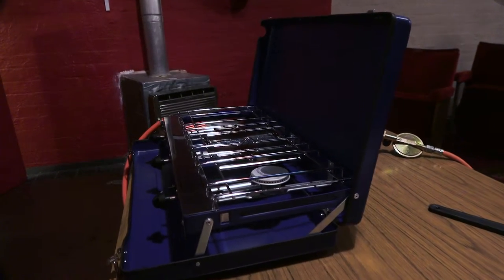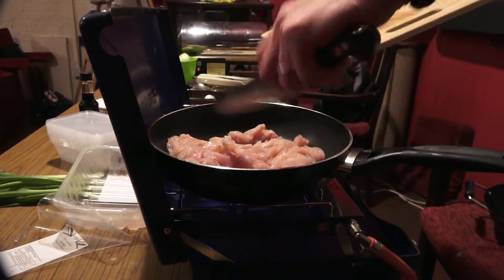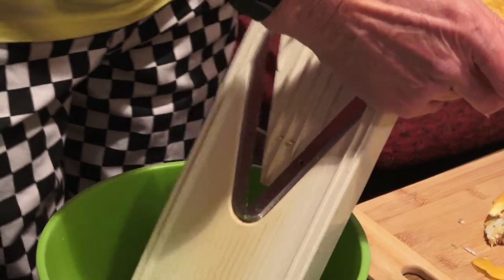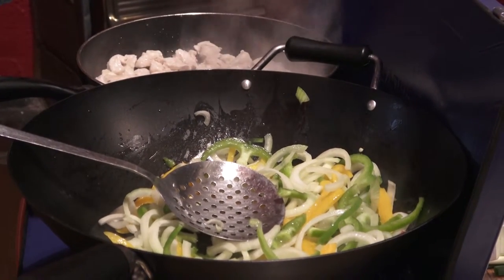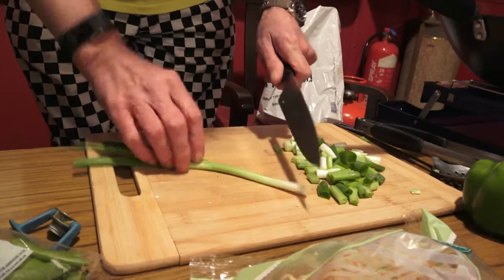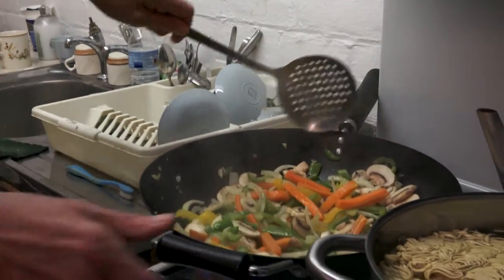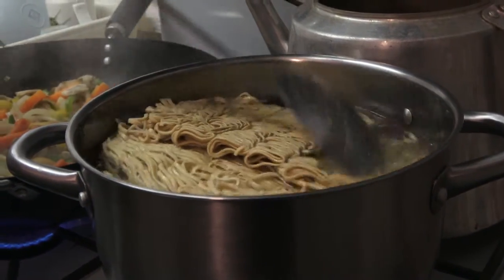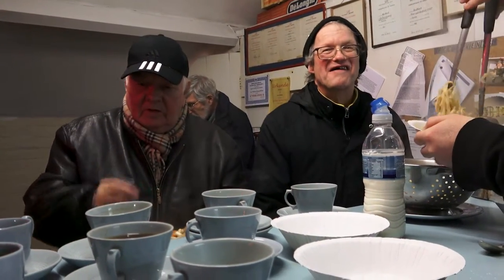Cooking: Chow-Main by Dave Marshall Cooking - 2018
Dave Marshell makes chicken chow-mein in November 2018.
it was a really nice meal at Bradford Movie Makers Enjoy

Filmed in 4k on Sony Camcorder ax53.

Camera and Edit:  Joe Ogden.